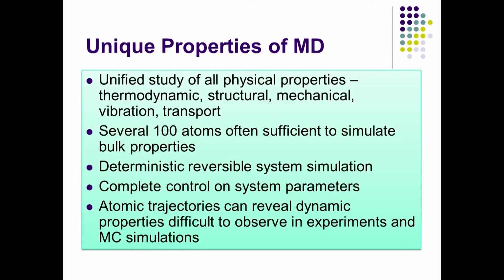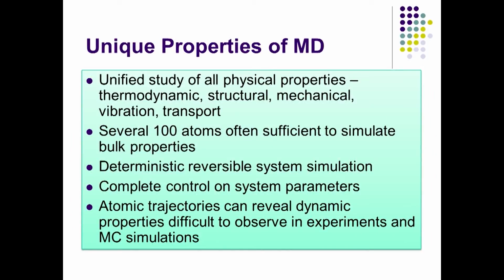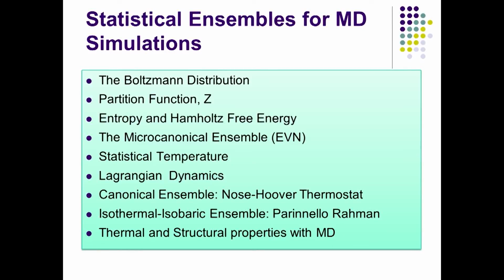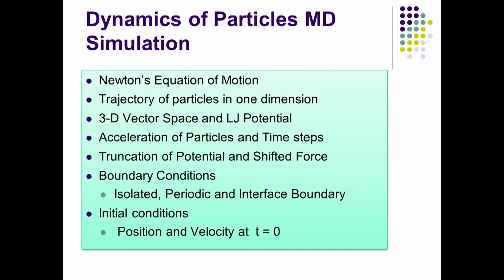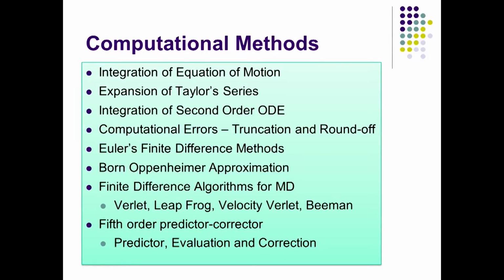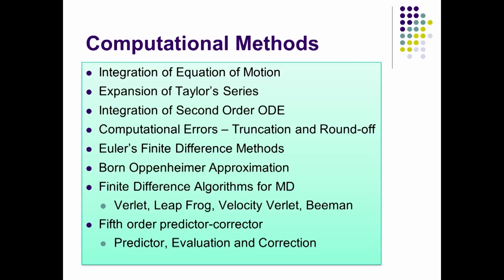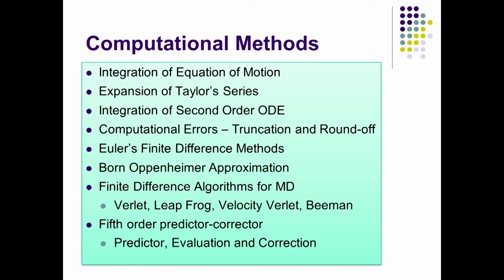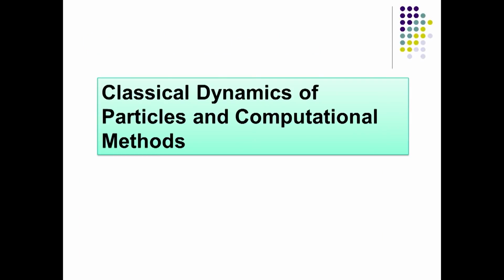MDMOOC 6.2.6. Summary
In This Lesson: Summary